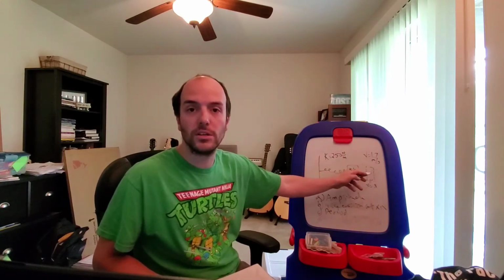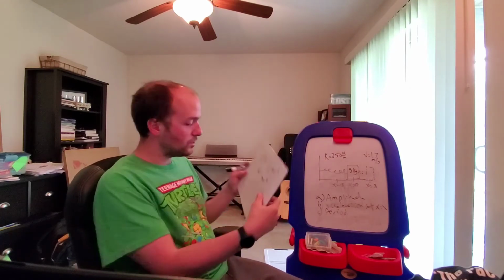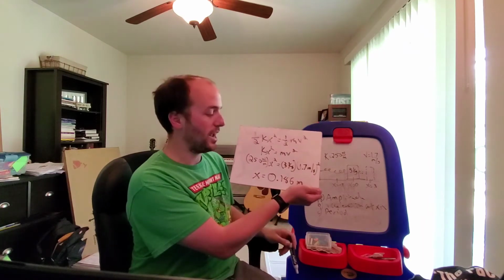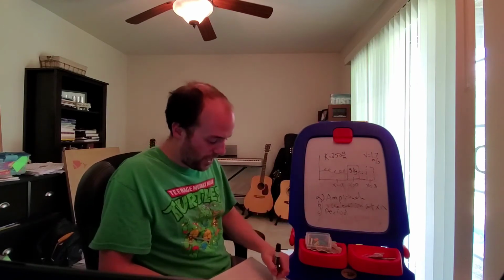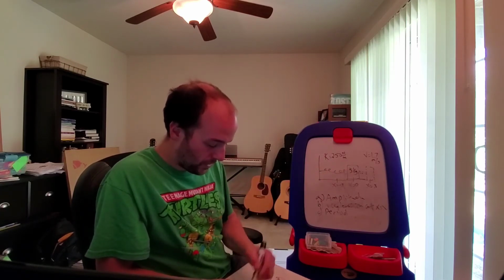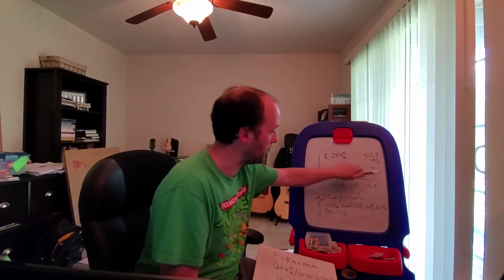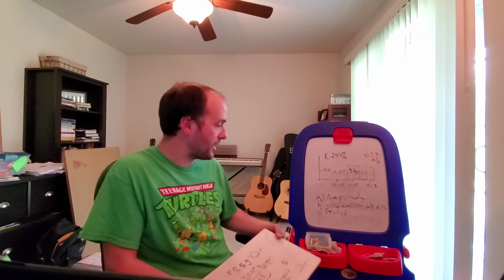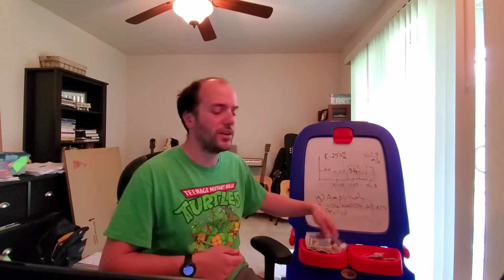Spring example problem